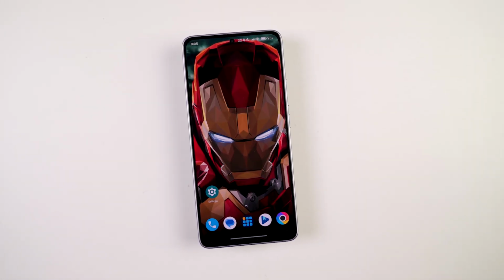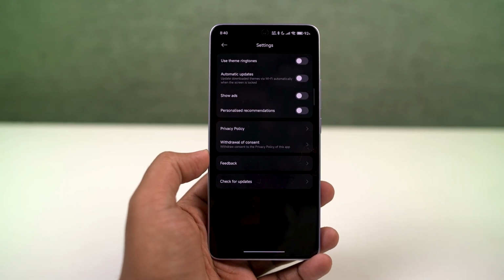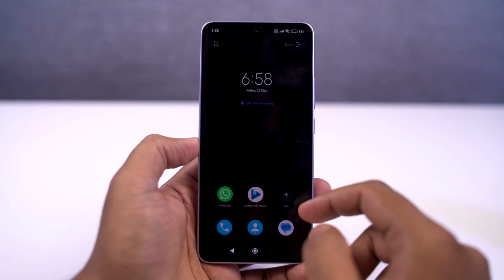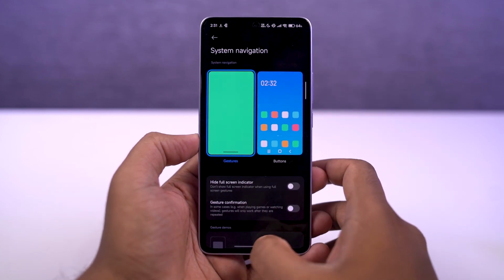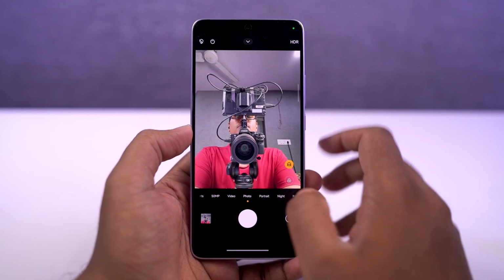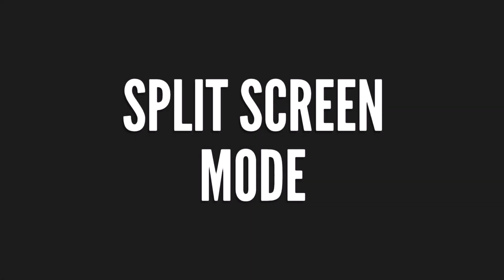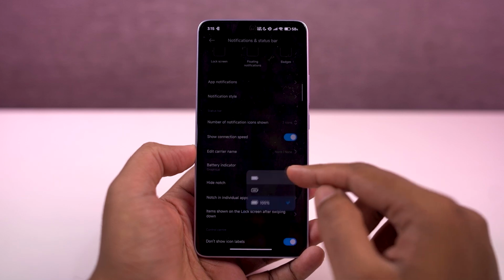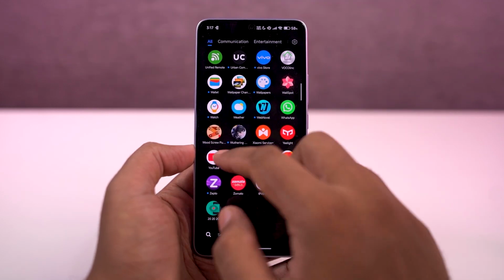Poco F6 Pro 20+ Tips and Tricks